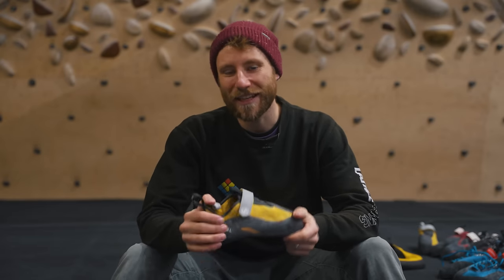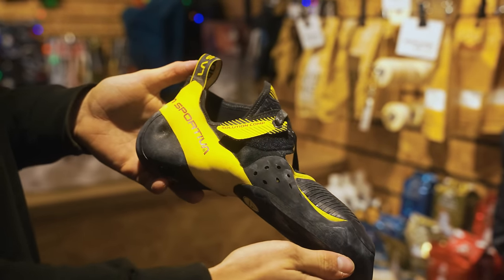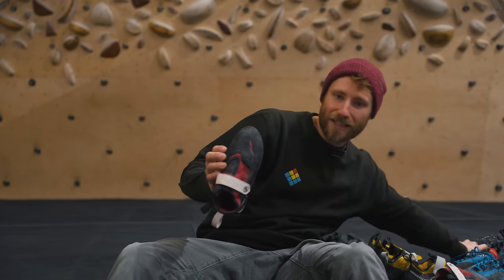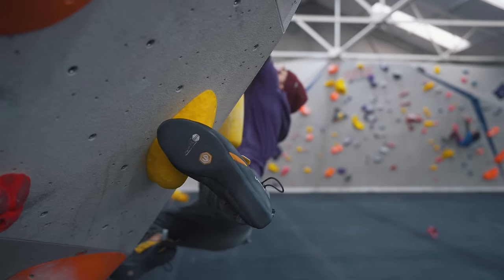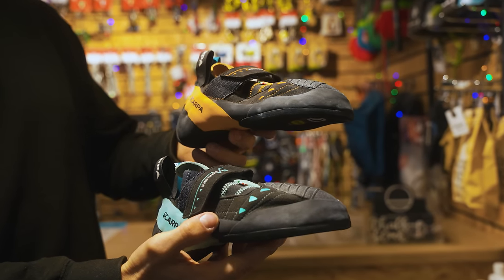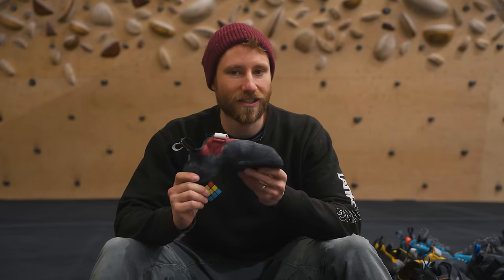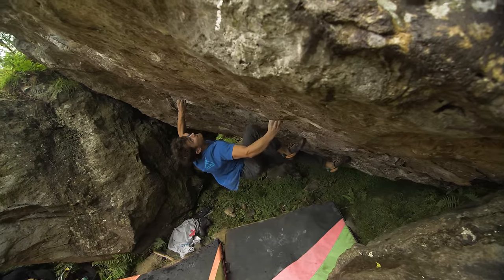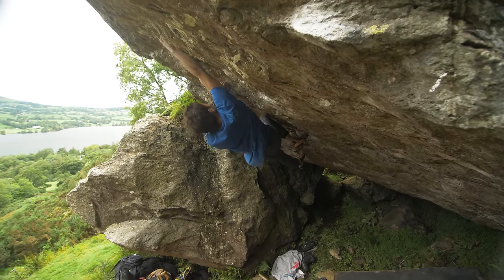The Climber's Guide to Choosing the Best Shoes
Are you looking to take your climbing game to the next level? One of the most important pieces of gear you'll need is a good pair of climbing shoes. But with so many options on the market, it can be overwhelming to know where to start. In this video, we'll go over the different types of climbing shoes and what to look for when making your selection. Whether you're a beginner or a seasoned pro, we'll help you find the perfect pair for your needs. So join us as we break down the world of climbing shoes and help you make an informed decision.

Thanks to @depot_climbing for having us film at their Sheffield Gym.

TIME TO TRAIN? Check out the Lattice Shop for world leading training products:

COACHING? Find out more about our Lattice Training Plans

ASSESS your strengths & weakness for only £20!